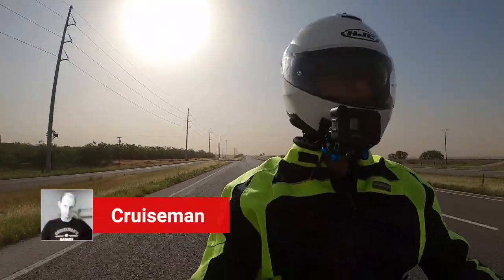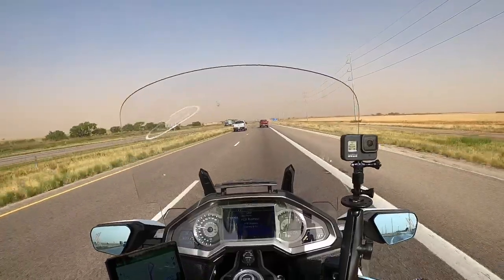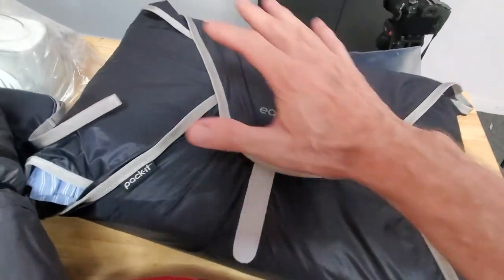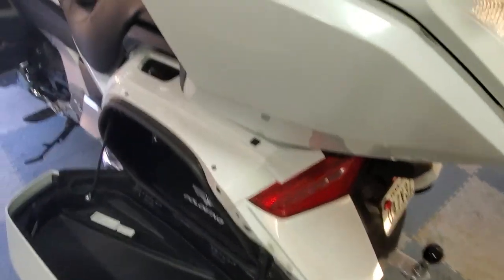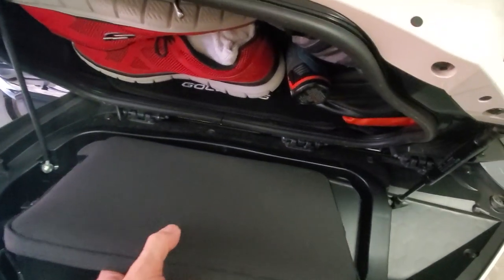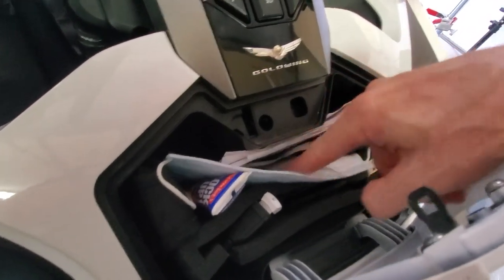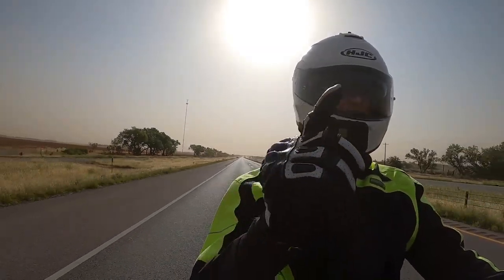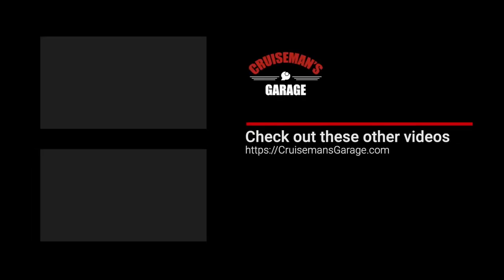Packing For a Road Trip | Cruiseman's Moto Vlogs | 2018+ Honda Goldwing | CruisemansGarage.com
In this video I show how I packed my 2018 Goldwing for a 5-day road trip to West Texas.